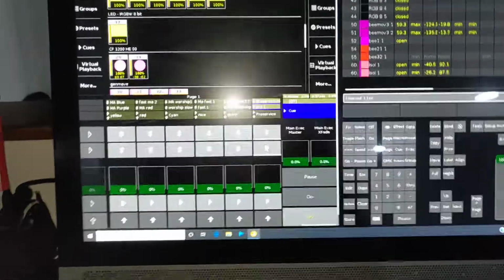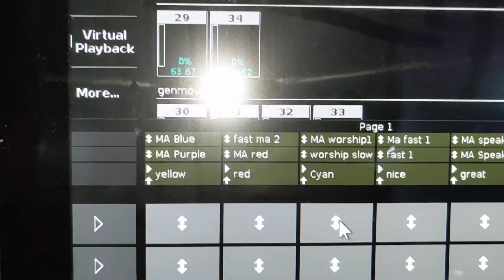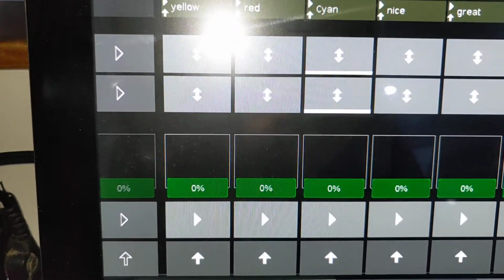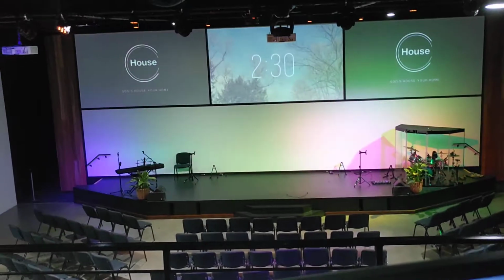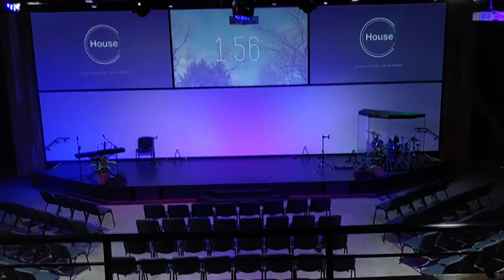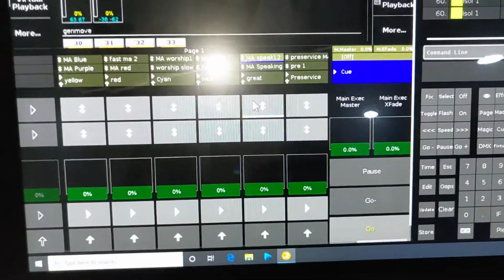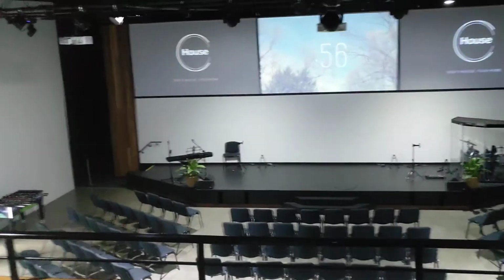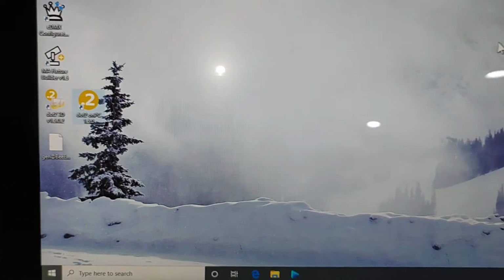House CC Lighting basics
How to use the lights in the main Auditorium